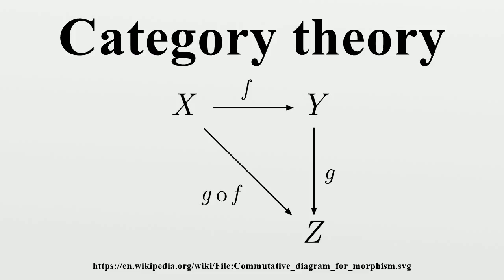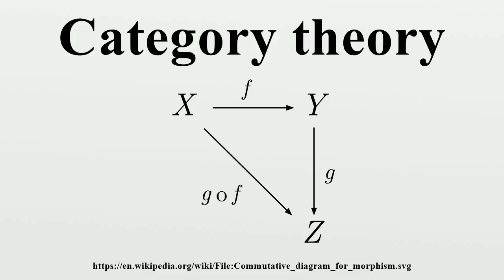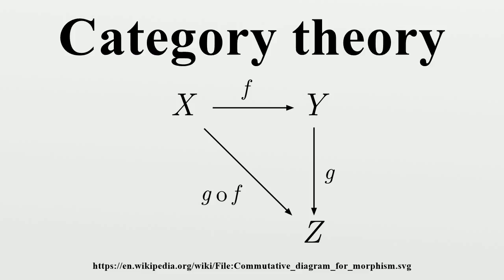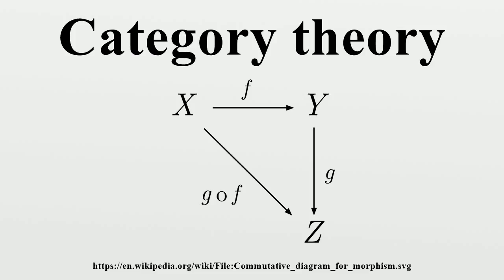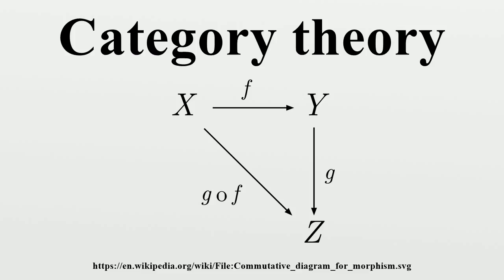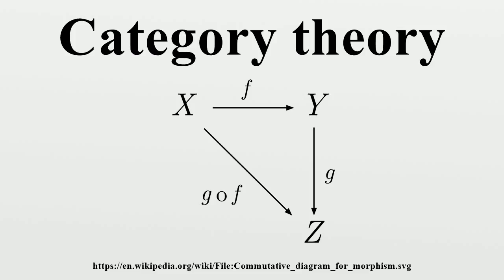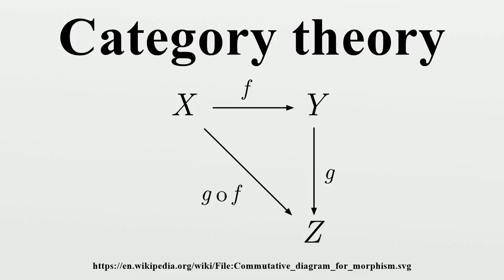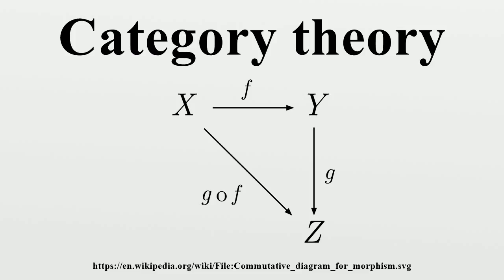Category theory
Category theory formalizes mathematical structure and its concepts in terms of a collection of objects and of arrows (also called morphisms).A category has two basic properties: the ability to compose the arrows associatively and the existence of an identity arrow for each object.

Image-Copyright-Info
Image is in public domain
Author-Info:   User:Cepheus
Image-Copyright-Info